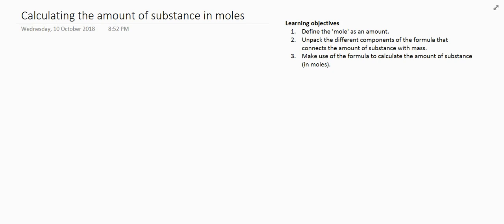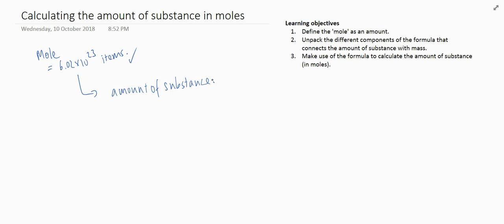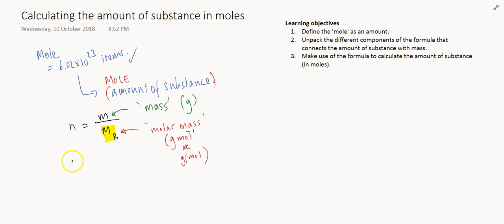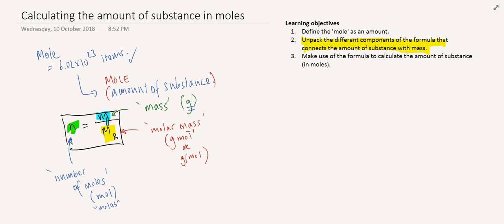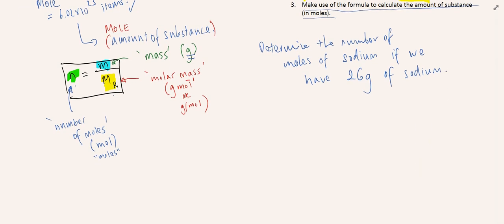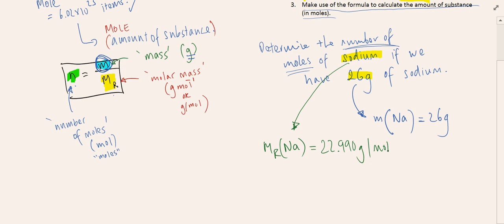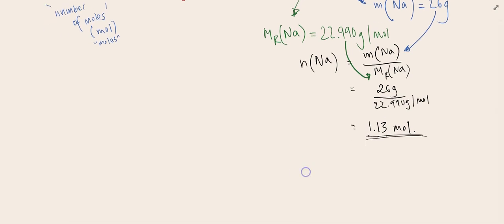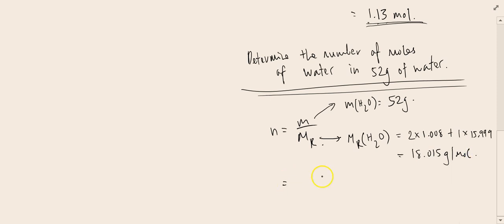Calculating amount of substance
In this video, the n=m/M_R equation is introduced. We unpack the components of this equation, and do some calculations.